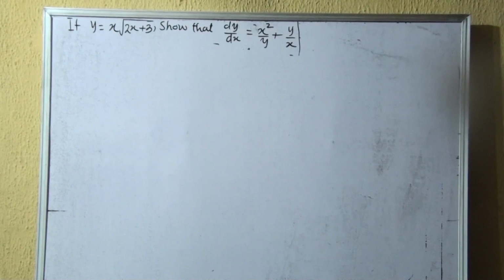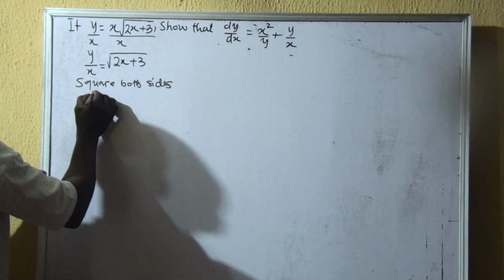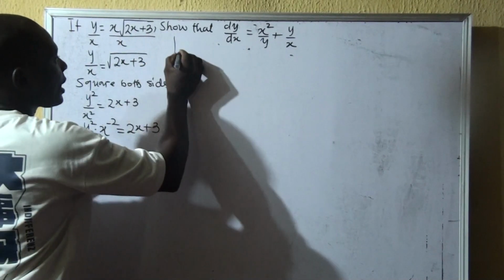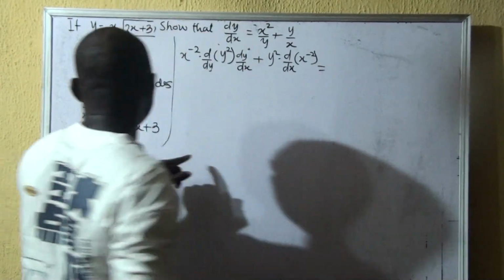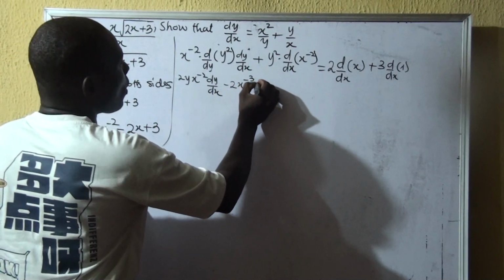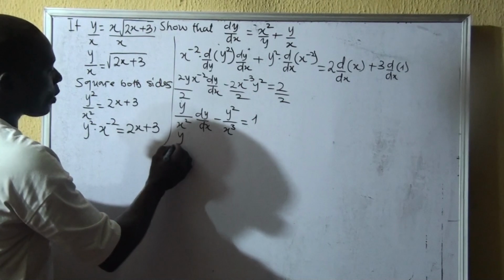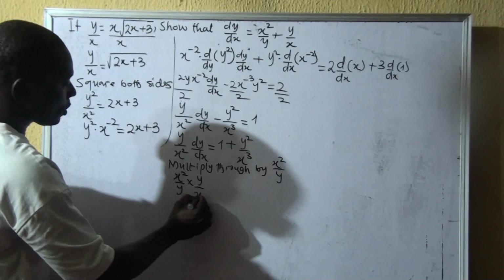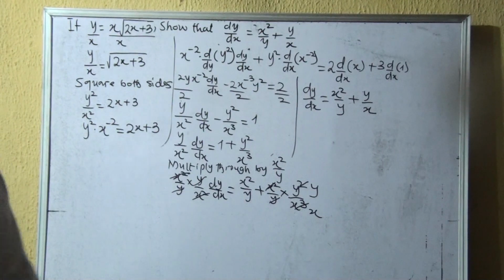If y=x√(2x+3,) show that dy/dx=x^2/y+y/x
This video show how to prove that If y=x√(2x+3,) then dy/dx=x^2/y+y/x